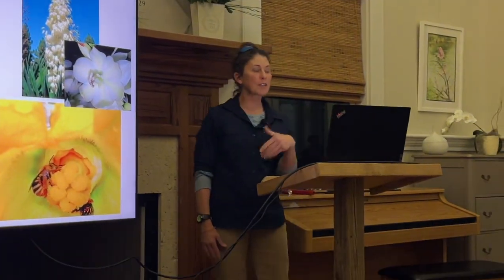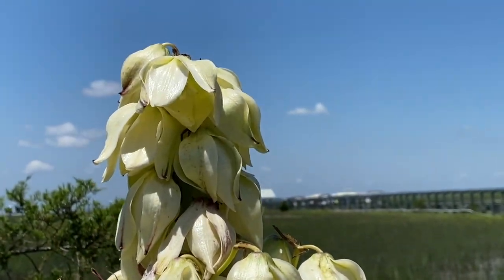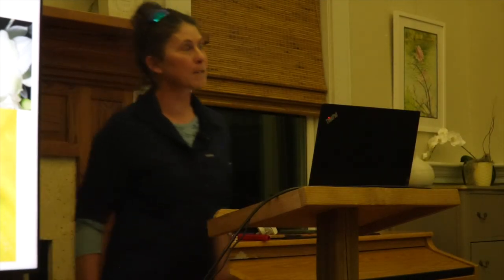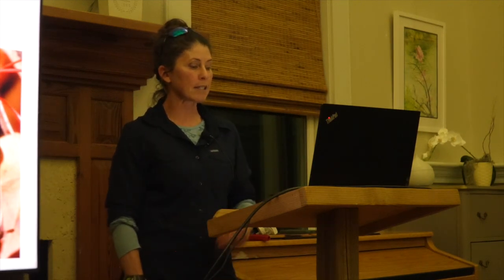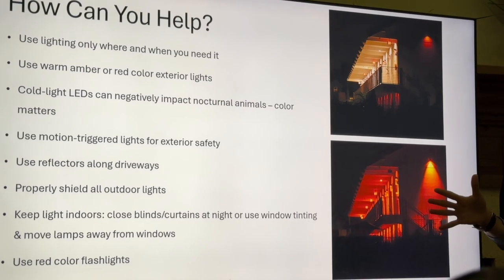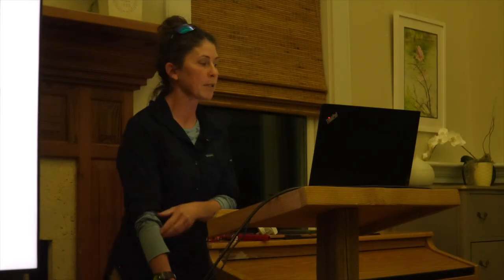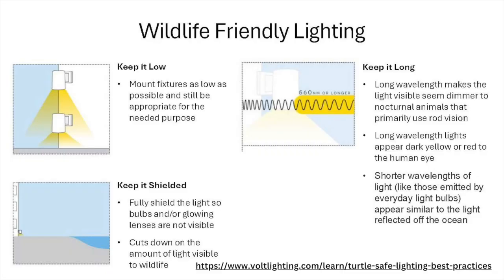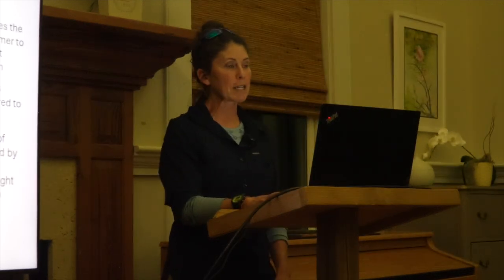Dewees after Dark Part 8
This is part 8 of a series presented on January 3 on Dewees Island to learn about our nocturnal neighbors and how we can make our lighting more wildlife friendly. This video continues with the effects of light pollution, looking at more arthropods and night pollinators. Artificial light contributes to habitat loss. We look at why you should care and how you can help.